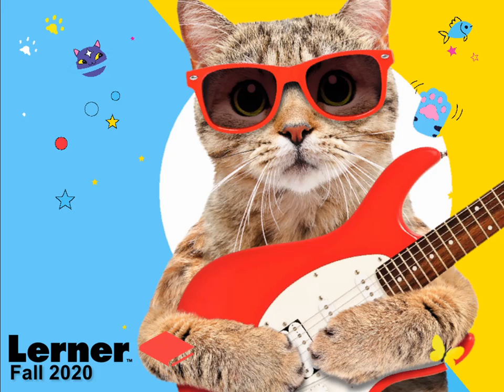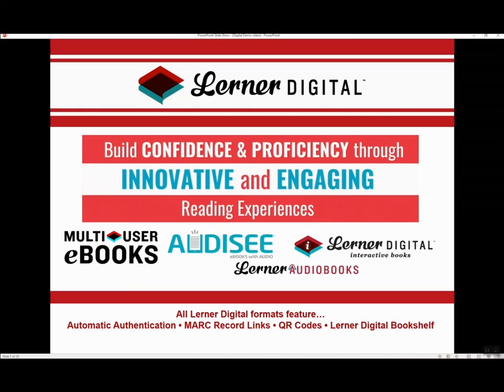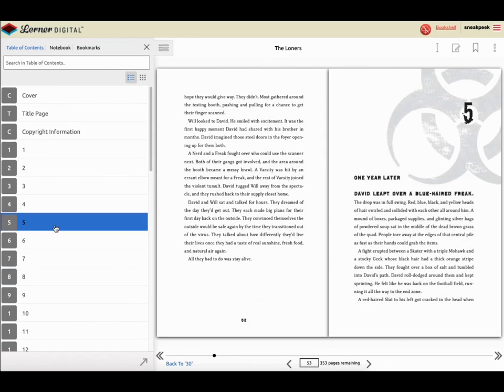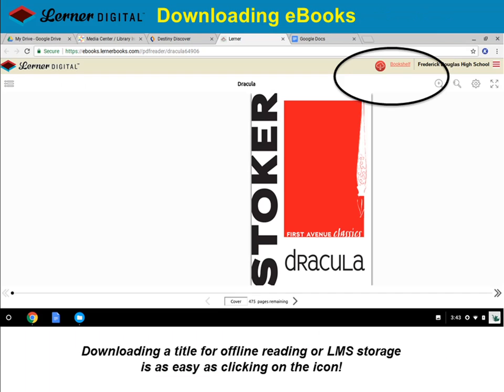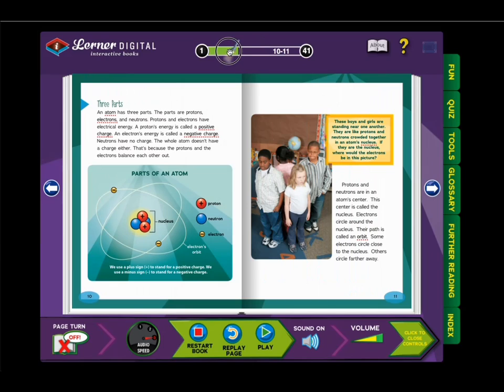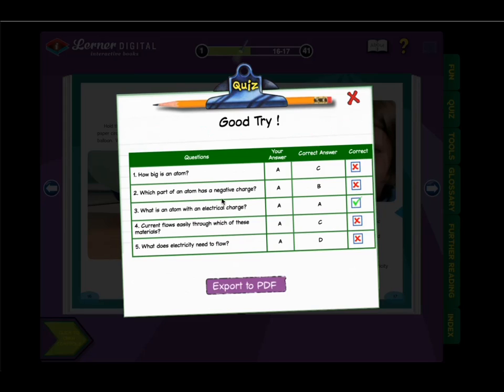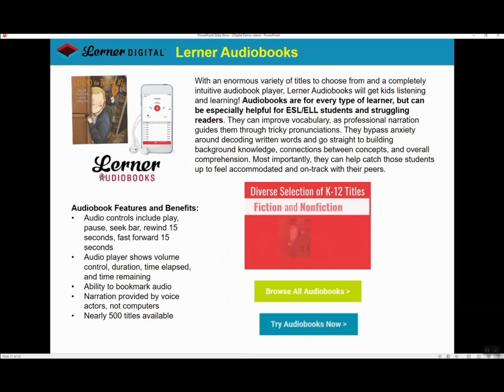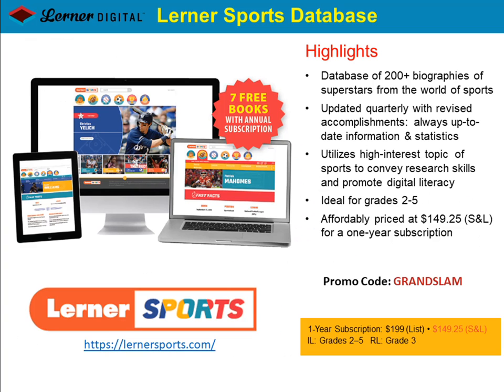Lerner Digital Demo 2020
Check out the different Lerner Digital formats with us! Including multi-user ebooks, Audisee ebooks with Audio, Lerner Interactive Books, and Lerner Audiobooks, along with some great specials, we've got lots of ways for you to affordably build your digital collection.